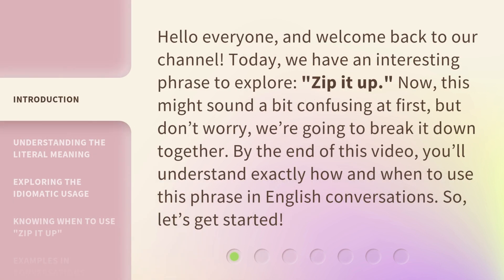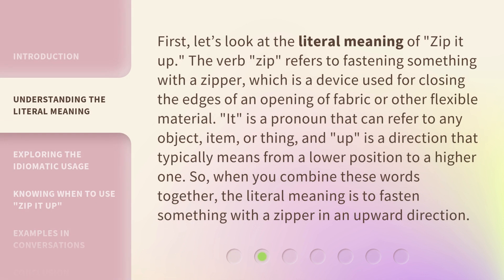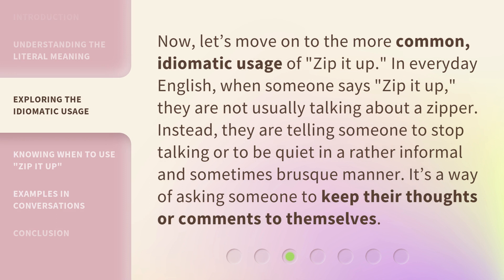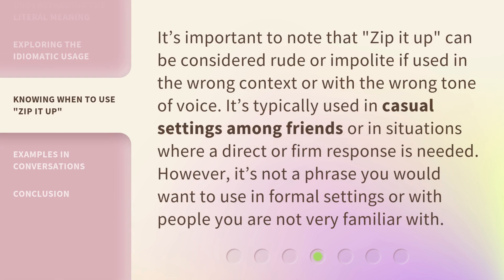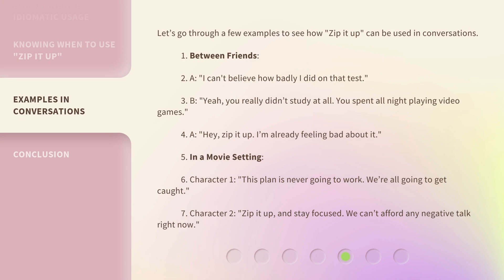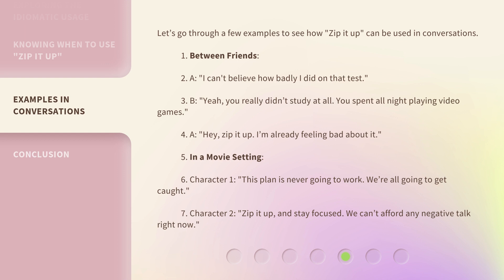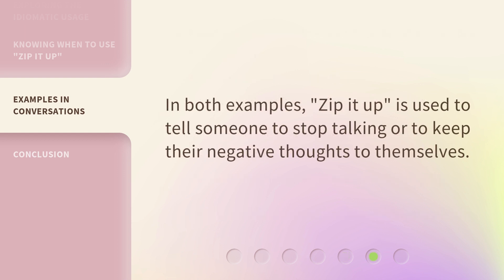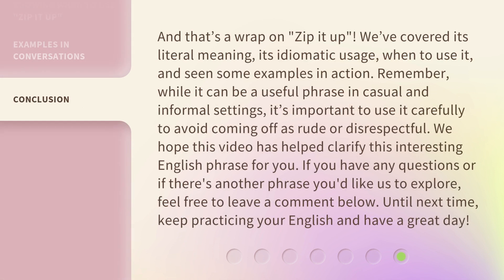Mastering English Phrases: Unpacking "Zip it up"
Mastering English Phrases: Unpacking 'Zip it up' • Learn the literal and idiomatic meanings of the phrase 'Zip it up' in this engaging English language video. Discover when and how to use this phrase in casual settings among friends, and understand the importance of context and tone.

00:00 • Introduction - Mastering English Phrases: Unpacking "Zip it up"
00:35 • Understanding the Literal Meaning
01:13 • Exploring the Idiomatic Usage
01:42 • Knowing When to Use "Zip it up"
02:08 • Examples in Conversations